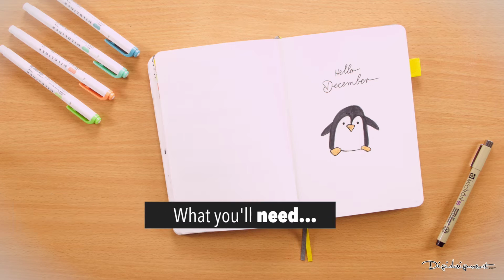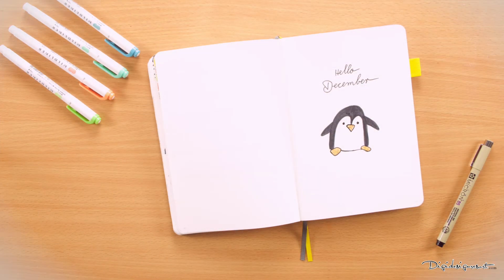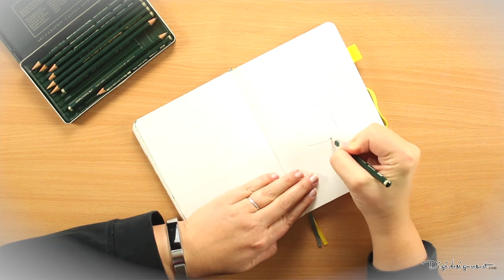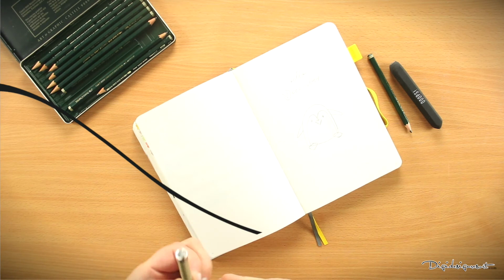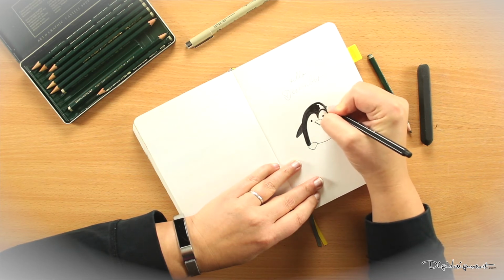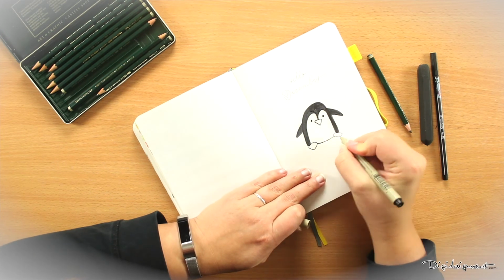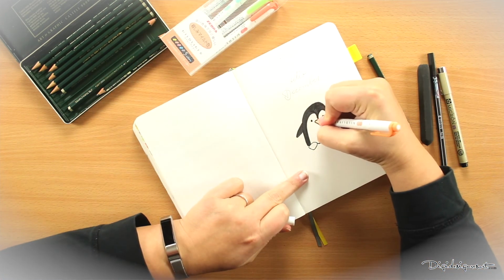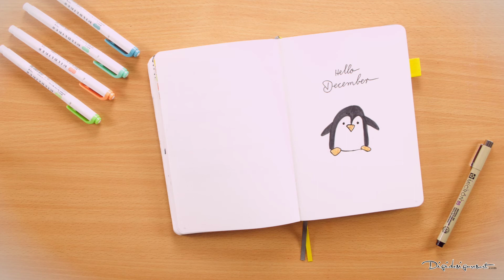Bullet Journal: How to draw a Penguin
In this tutorial I show you how to draw a penguin. I know December is usually about Christmas but it's also about Winter and that's why I added this little Penguin to my Bullet Journal!
It's not hard to draw the Penguin. Don't forget, we always have a "How to draw" Tutorial for you!
I've used the following material:
★ Scribbles That Matter Bullet Journal
★ Micron Fineliner
★ Zebra Mildliner
★ Stabilo Pen
★ Faber Castell Pencil Set

Are you looking for tons of lovely freebies?